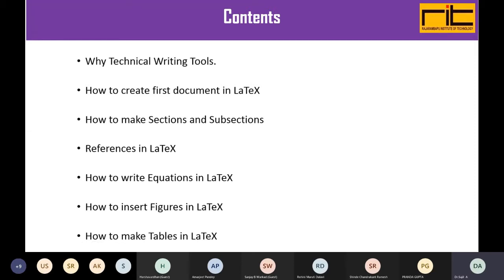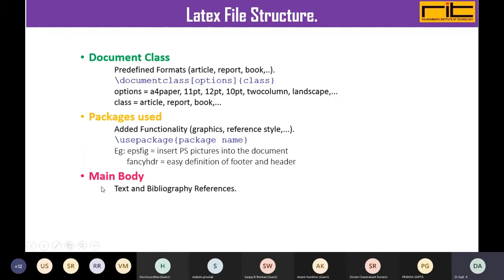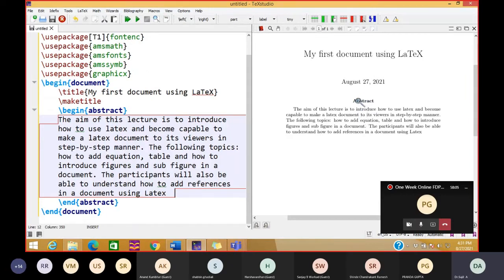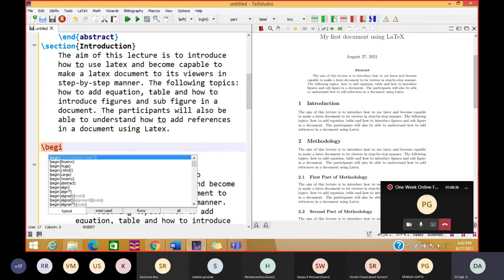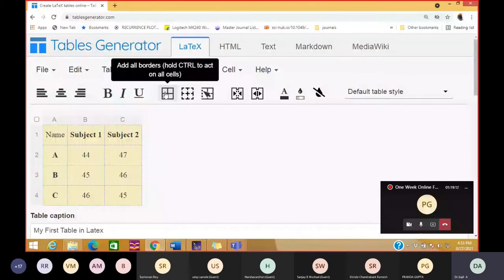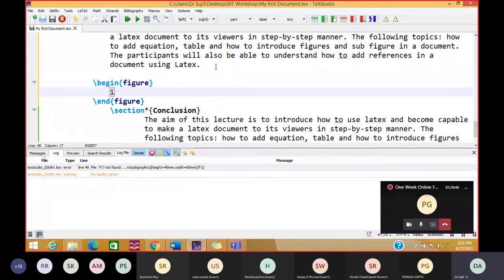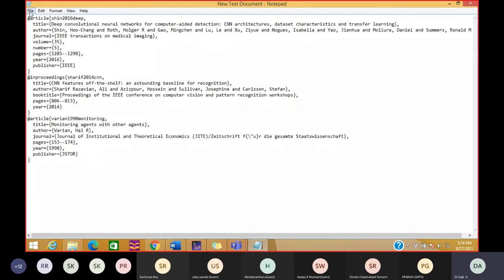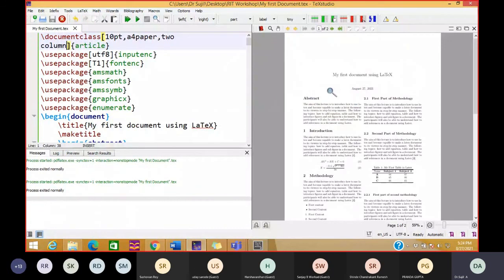Learn & familiarize latex in one hour with hands-on|| Easy & Simple way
This video helps you to become proficient in LaTeX in one hour with the help of hands-on. First 15 minutes of the video will cover theoretical aspects and remaining part will be hands-on.